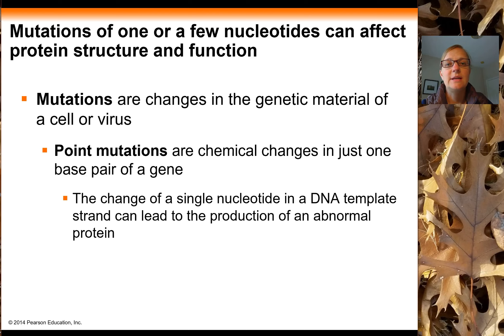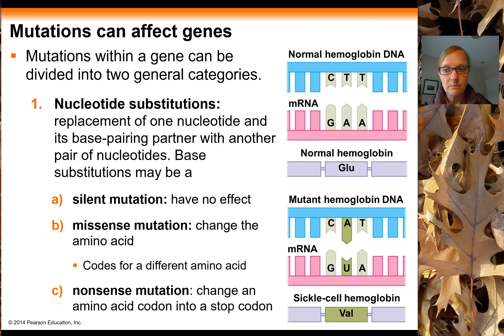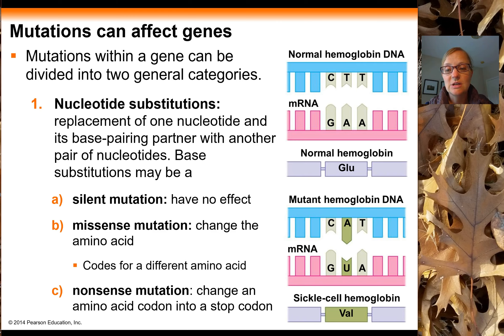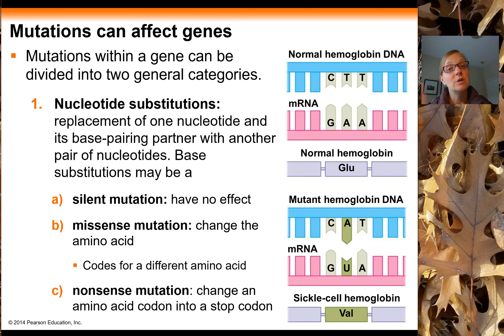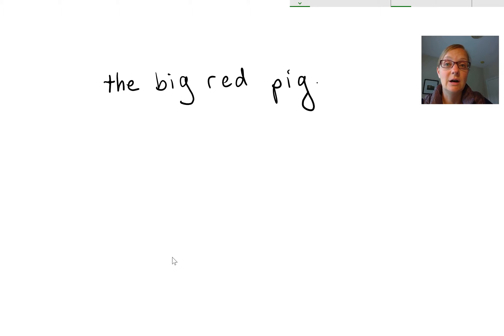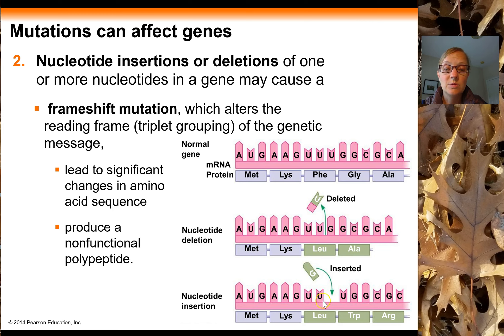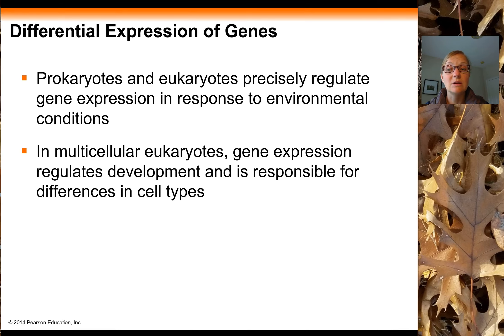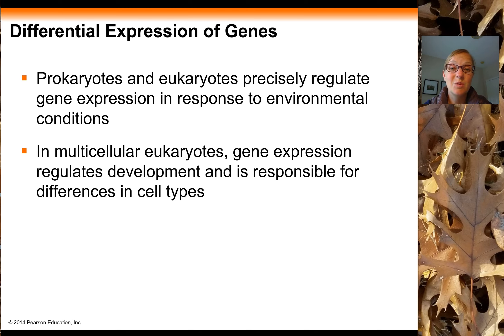Chapter 17 Mutations